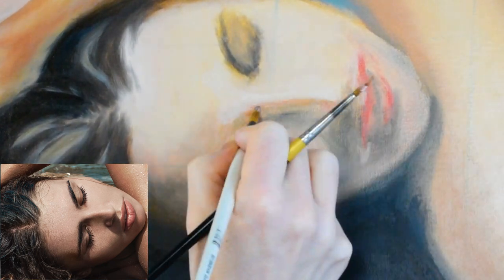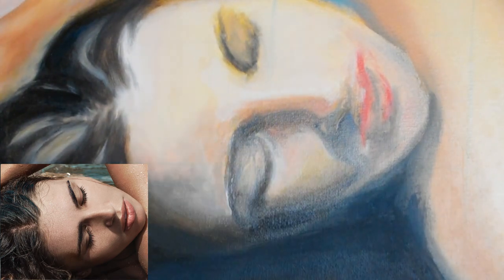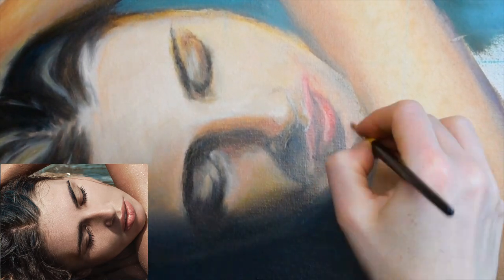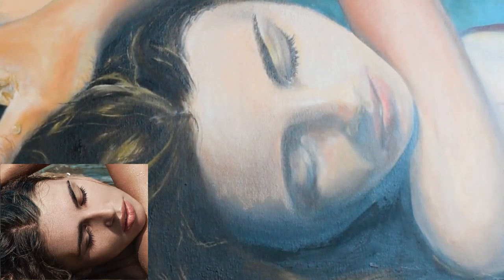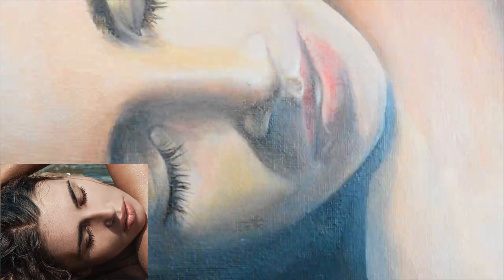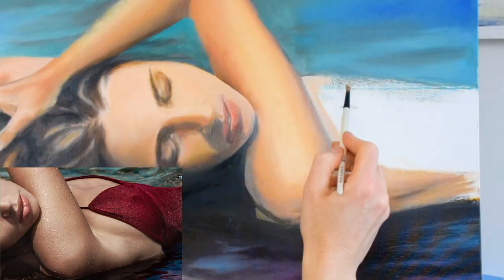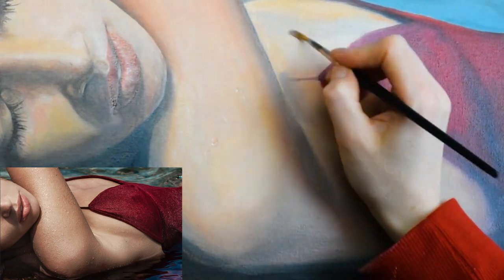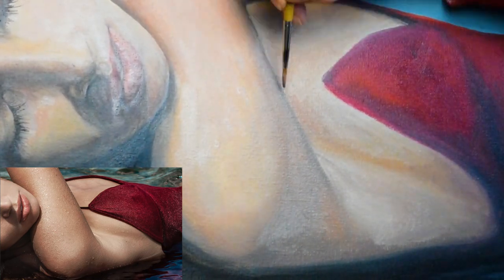How to Paint a Realistic Face in Oil Step by Step | Painting time lapse part 2 Voice-over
In this video "how to paint a realistic face in oil step by step, painting time lapse part 2 voice-over", Sarah talks you through the next stage of this epic painting, the second and third layers of paint going on the face and body to bring the portrait to life.

Using the reference photo and working on top of the first layer, the skin tone starts to look more real.